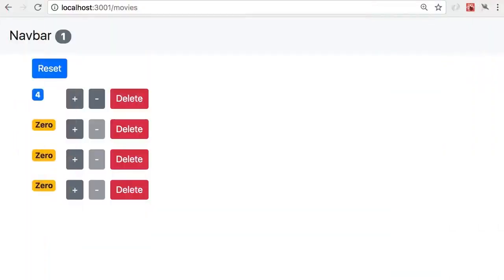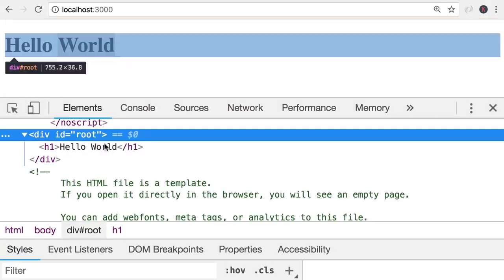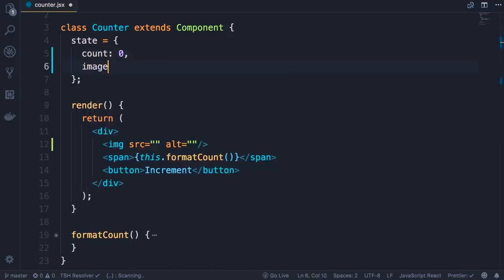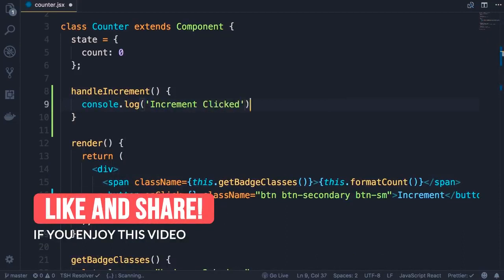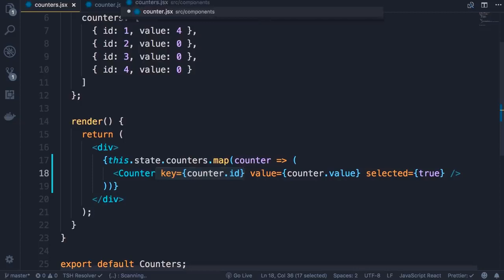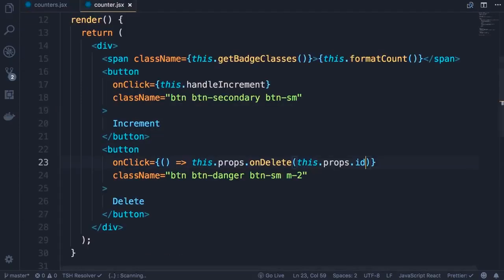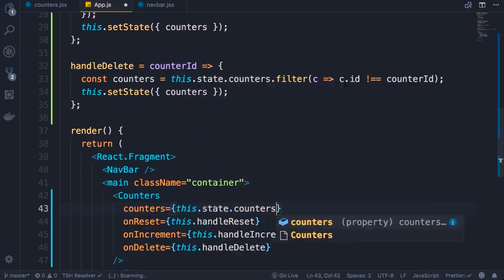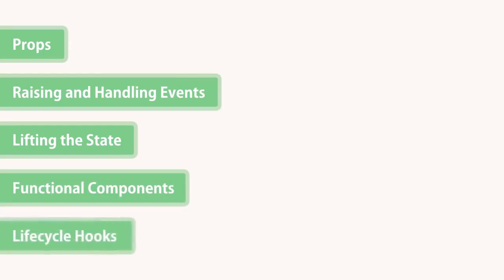Learn React - React Crash Course [2019] - React Tutorial with Examples | Mosh 2019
Learn React - React Crash Course 2019 - React Tutorial with Examples

00:00 Introduction
01:14 What is React
05:48 Setting Up the Development Environment
09:27 Your First React App
16:03 Hello World
22:26 Components
24:06 Setting Up the Project
26:15 Your First React Component
31:38 Specifying Children
35:56 Embedding Expressions
40:49 Setting Attributes
46:36 Rendering Classes Dynamically
50:57 Rendering Lists
54:58 Conditional Rendering
1:01:04 Handling Events
1:03:56 Binding Event Handlers
1:08:34 Updating the State
1:10:51 What Happens When State Changes
1:12:58 Passing Event Arguments
1:17:31 Composing Components
1:21:18 Passing Data to Components
1:24:31 Passing Children
1:27:44 Debugging React Apps
1:31:55 Props vs State
1:34:22 Raising and Handling Events
1:39:16 Updating the State
1:43:57 Single Source of Truth
1:47:55 Removing the Local State
1:54:44 Multiple Components in Sync
2:00:39 Lifting the State Up
2:06:18 Stateless Functional Components
2:08:49 Destructuring Arguments
2:10:52 Lifecycle Hooks
2:12:32 Mounting Phase
2:18:09 Updating Phase
2:22:31 Unmounting Phase